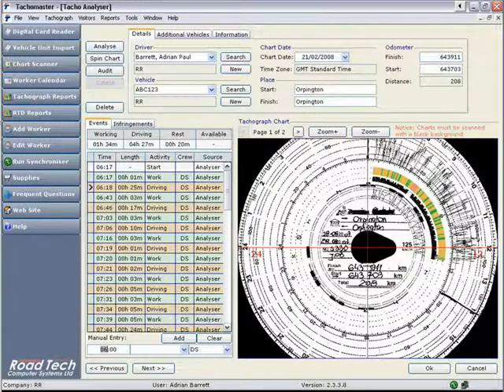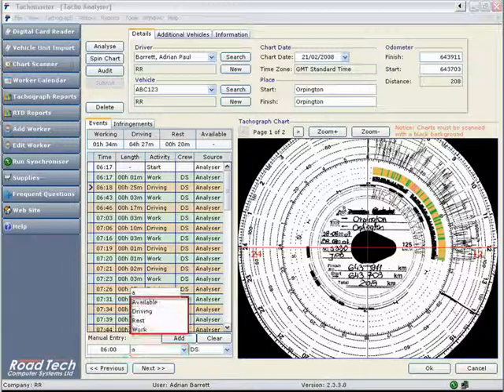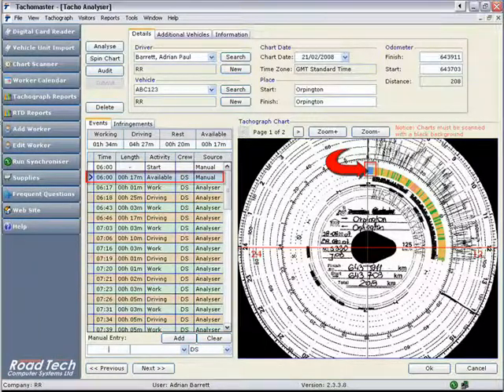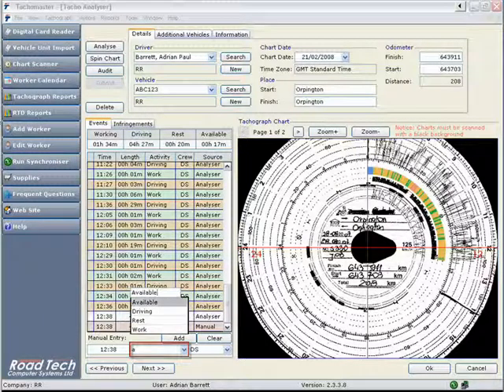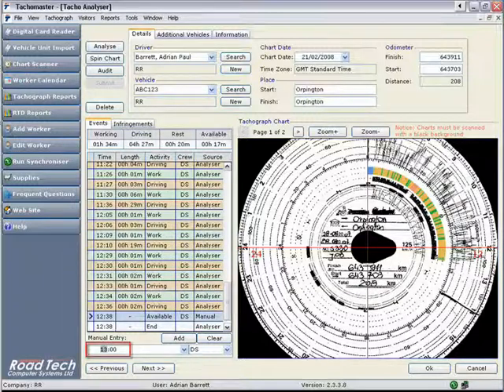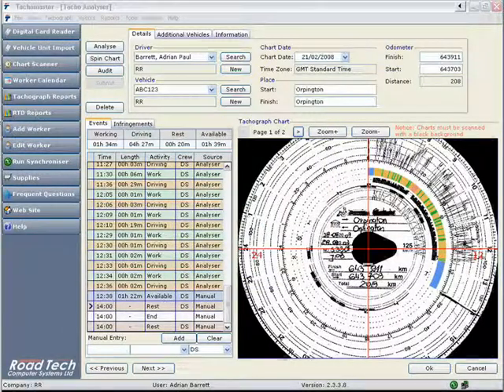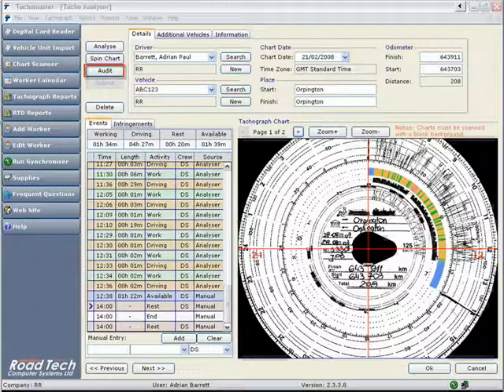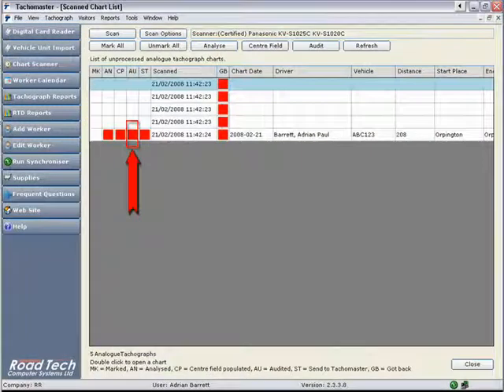Manual Entry - Tachomaster Tachograph Analysis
- Tachomaster - the market leading Tachograph Analysis solution. This tutorial explains how to enter a manual entry. (it is also now possible to use right click over the chart as well)